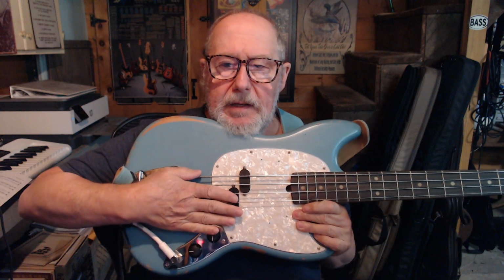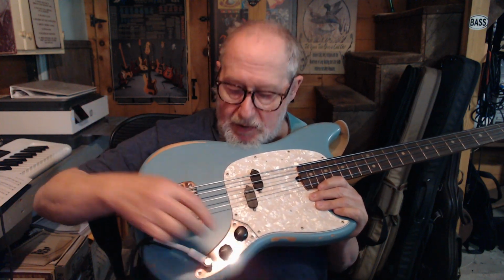fender JMJ Mustang w/ repro original style bass mute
Morning hair and all! ;-) This new repro mute is pretty darn cool. Gotta gig try it still. Available here, and you want the screws w/ it
Seller replicated from 60s mustang string mute, crafted specifically for a restoration project.
This mute is compatible with both reissue and vintage bridges, including Squier CV, Vintera, JMJ, and Original vintage Mustang basses.Version 1: Designed to match the original mute's specifications, this version is 1/3 lighter than the original and Version 2. Ideal for those seeking a lightweight and aesthetically pleasing option.
Version 2: Same material as original, matching specifications but slightly thicker (less than 0.1 mm) for enhanced durability. Perfect for players looking for a more robust mute.